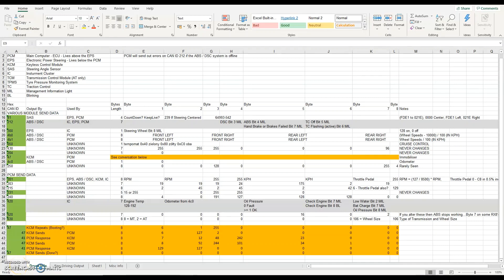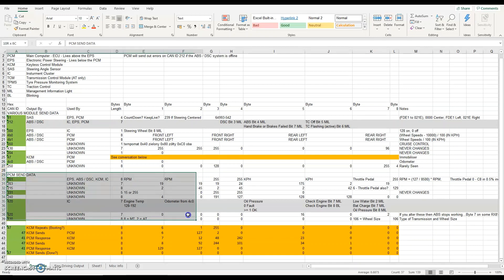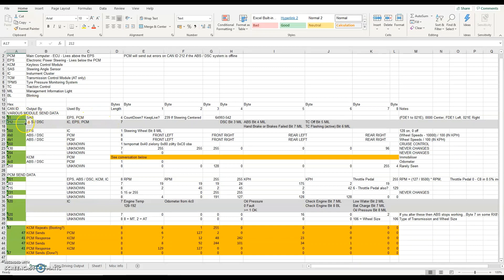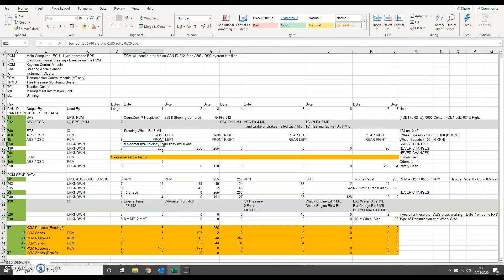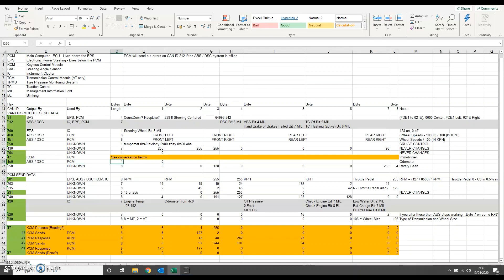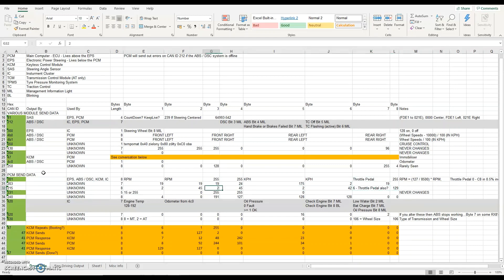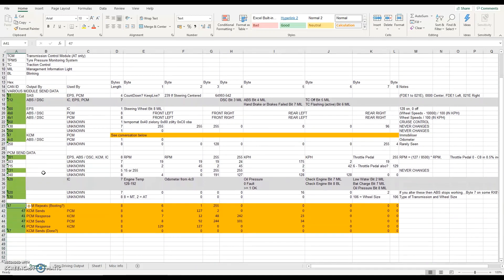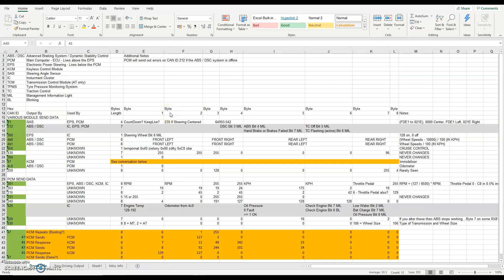Information about the RX8 CanBus codes, with Excel and Talk Through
Walk through of all the CanBus codes I know about, what they do and how to use them for the Mazda RX8. Some of this I found online, some has been given to me by other people directly and the rest discovered by myself.

I think this is the best overall single resource for these codes on the internet I know of.

Please check out video for a full GitHub of code and documentation.